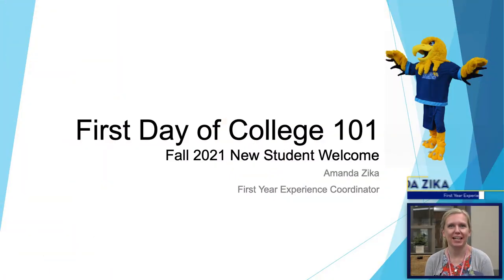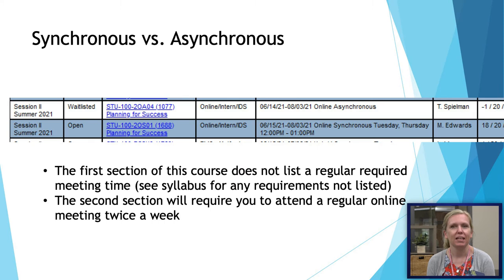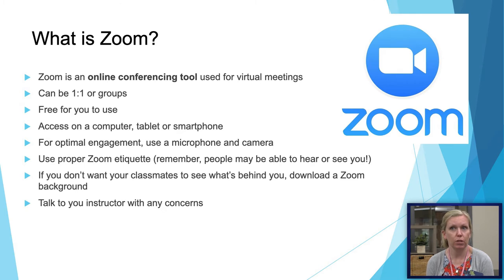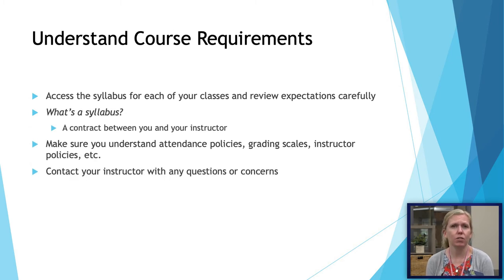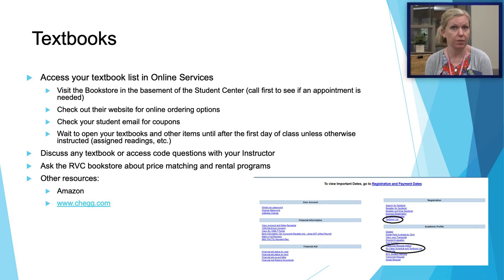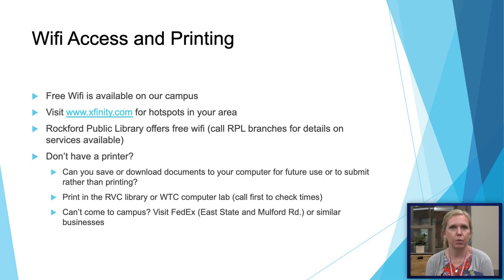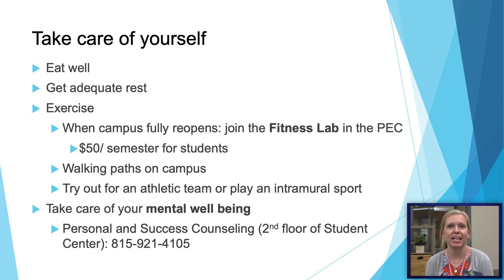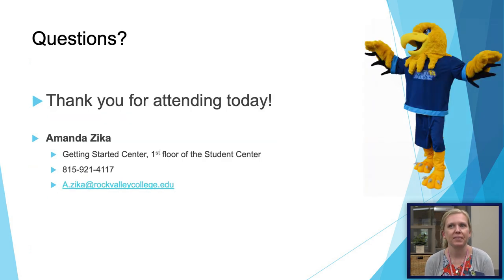First Day of College 101